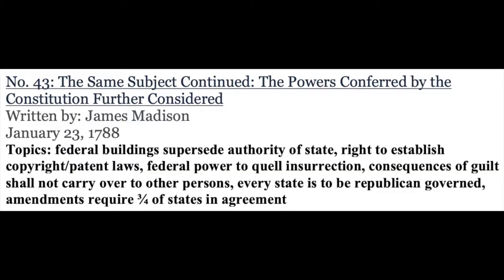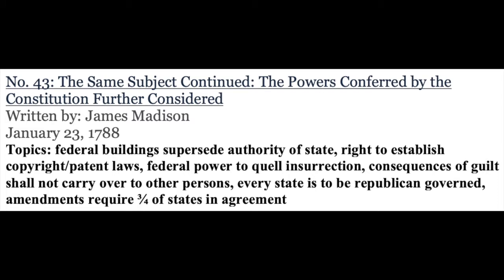The Miscellaneous Powers of The Union-Federalist no. 43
In this paper, Madison covers the miscellaneous powers of the union conferred by the constitution.  Madison describes the union’s power to erect federal buildings, establish copyright/patent laws, quell insurrections, and due process shall be observed. Additionally, all inferior forms of government shall be of the republican character and amendments to the constitution shall require ¾ of state legislatures in concurrence recognizing the sovereignty of states.